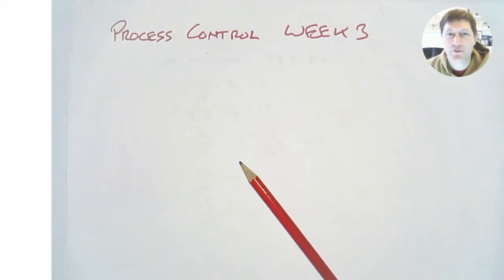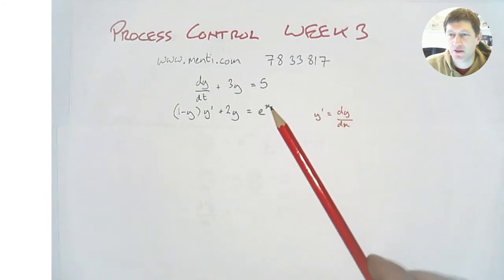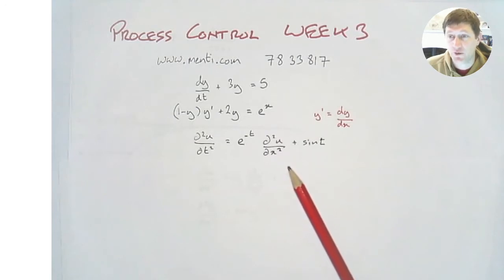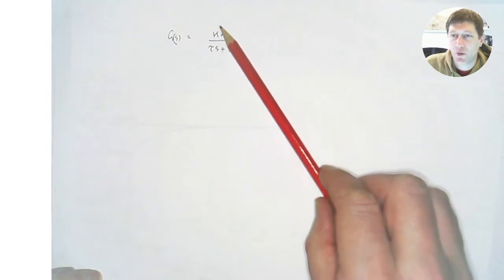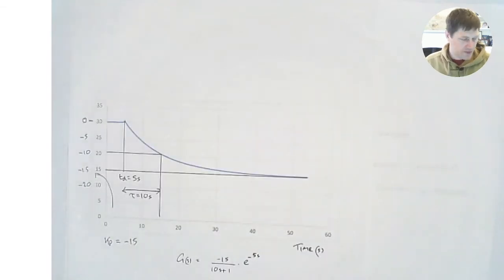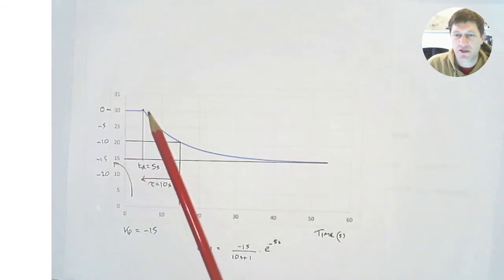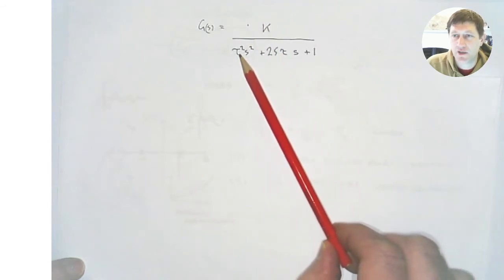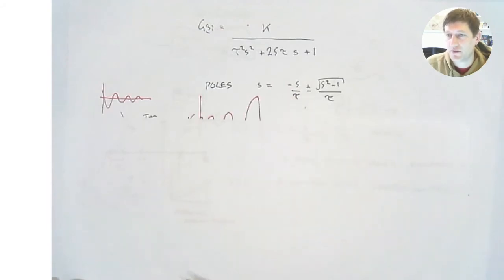CHEN30091 Week 3 online session recording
This is a summary video of the online class from Week 3. The class Zoom recording failed part way through, so I have rerecorded the main points discussed in the class. These include checking the classification of differential equations: first and second order, linear and non-linear, ODE and PDE. It reviews the method of using a characteristic equation for a first order system to find the characteristic steady state gain and time constant from graphed data. This approach is then extended to second order systems and the terminology of transfer function poles was introduced which enable the type of system response to be classified.